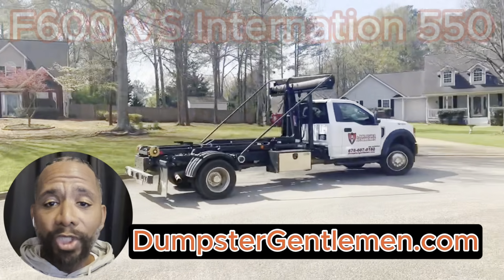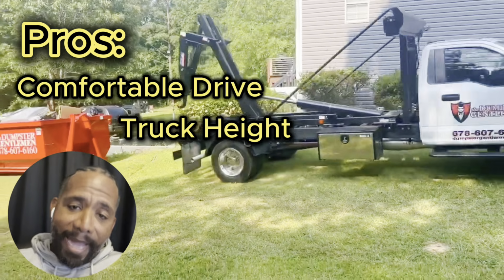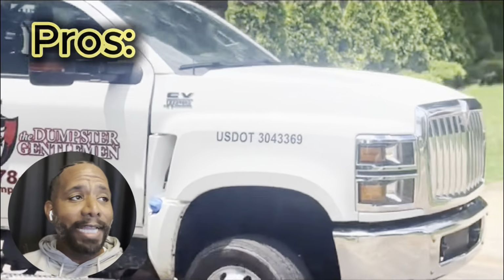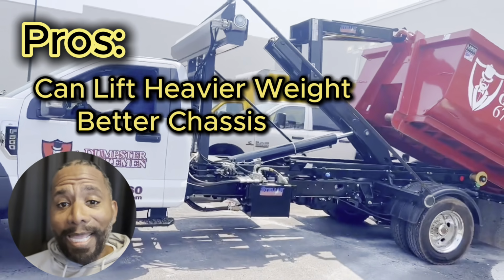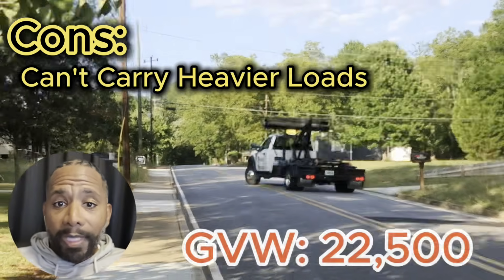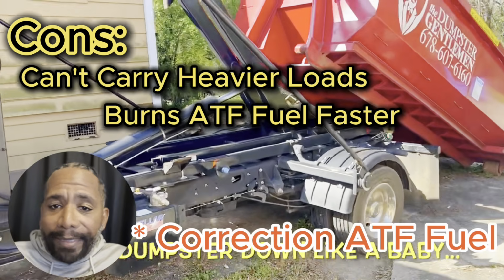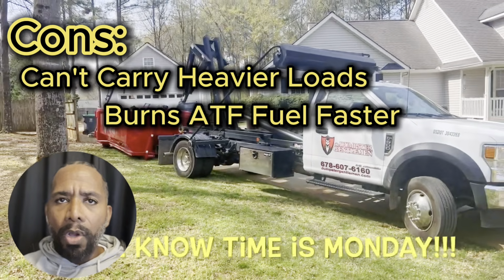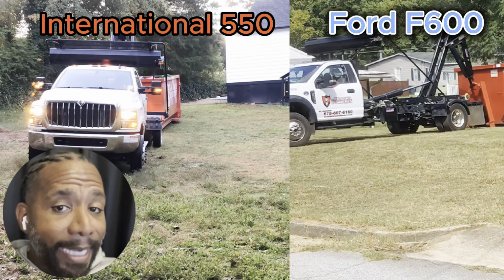F600 Hooklift vs. International 550 Hooklift: The Ultimate Truck Showdown!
Avoid this costly truck mistake and make an informed choice with our surprising pick! 🚛 Dive into the world of dumpster rentals and junk removal with DumpsterGentlemen as we compare the Ford F600 and the International Hooklift 550. Here's what you need to know

- **Ford F600 Pros:**
  - Smooth drive, ideal for long hauls.
  - Ease of entry with perfect height.
  - Efficient lever controls over remote.
  - Superior gas mileage.

- **International Hooklift 550 Pros:**
  - Excellent lifting capacity.
  - Robust chassis for heavy loads.
  - Striking appearance for the professional look.

**Cons to Consider:**
- Ford F600: Limited heavy lifting, consumes more ATF fuel.
- International 550: Bumpy ride, higher gas consumption.

Whether you're in Conyers, GA, Covington, GA, or beyond, our insights will guide your decision in the roll off dumpster business. Let us know your pick in the comments and keep making cash from trash. 🗑️💰

CHAPTERS:
00:00 - Intro
00:33 - F600 vs International Hooklift Truck Comparison